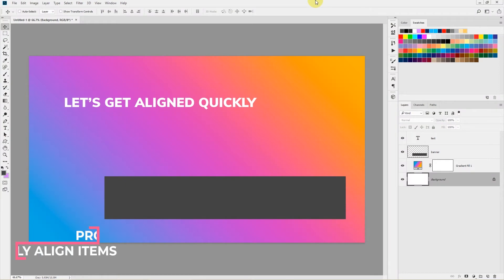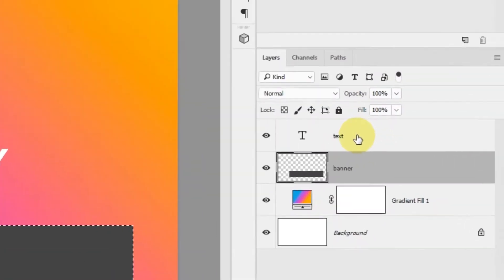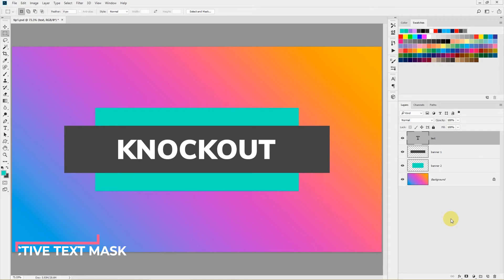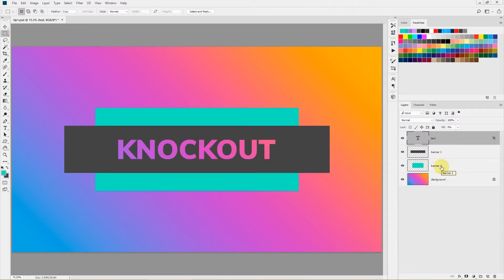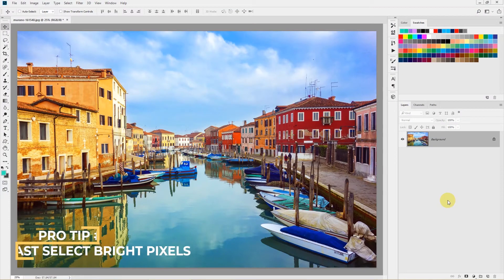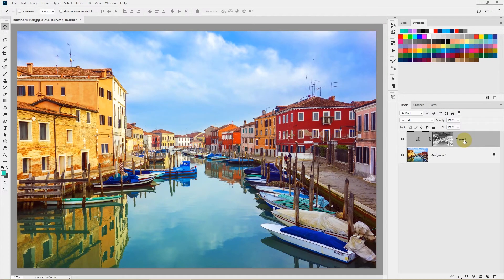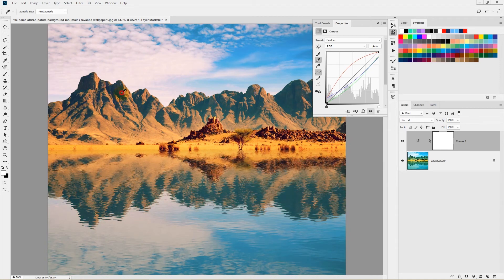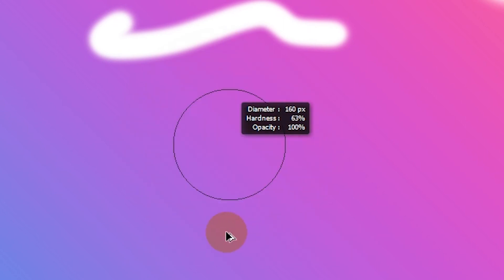5 AMAZING Photoshop Tips and Tricks (that you might not know)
In this video, I will tell you 5 amazing Photoshop Tips & Tricks that you might not know.

1. 00:20 Quickly align items across the documents
2. 02:54 Create non-destructive text masks
3. 05:30 Fast select bright pixels only from an image
4. 07:28 Quickly correct an improper color cast
5. 08:30 Quickly control brush parameters using shortcuts